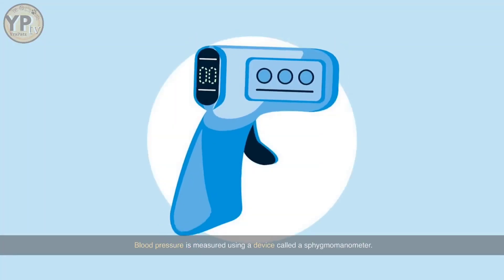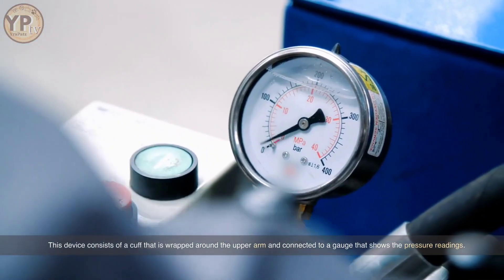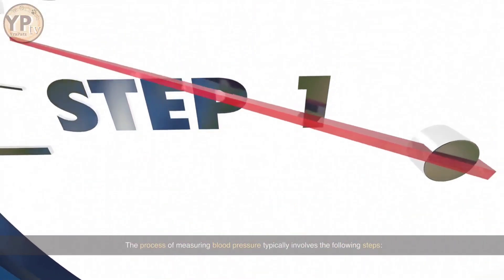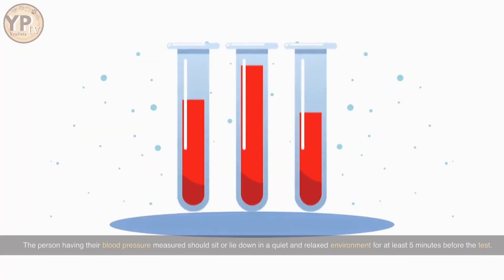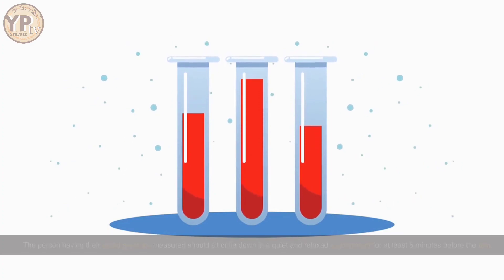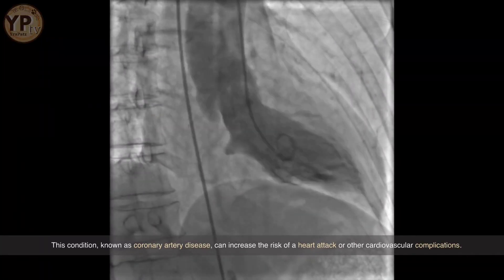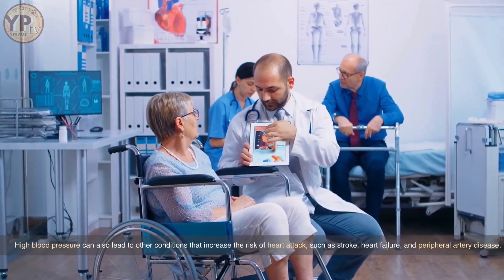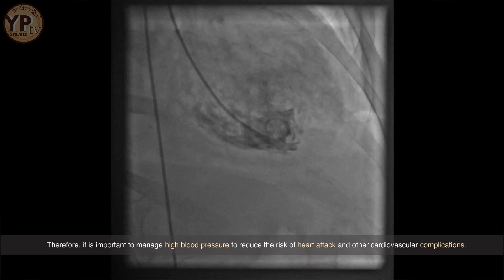HIGH BLOOD PRESSURE: DOES IT LEAD TO HEART ATTACK? | WHAT IS ESSENTIAL & SECONDARY HYPERTENSION?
High blood pressure, also known as hypertension, is a condition in which the force of blood against the walls of arteries is consistently too high.

Blood pressure is measured using two numbers: systolic pressure (the pressure when the heart beats) and diastolic pressure (the pressure when the heart is at rest between beats).

A blood pressure reading of 120/80 mmHg or lower is considered normal, while a reading of 140/90 mmHg or higher is considered high.

Therefore, it is important to manage high blood pressure to reduce the risk of heart attack and other cardiovascular complications.